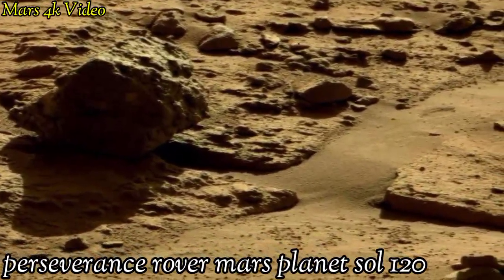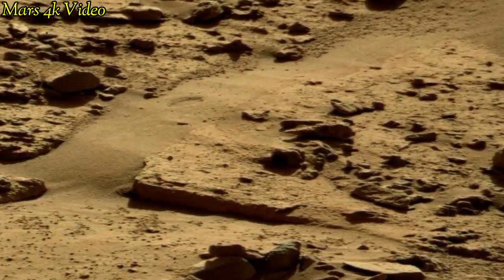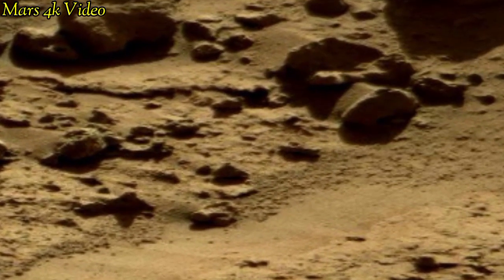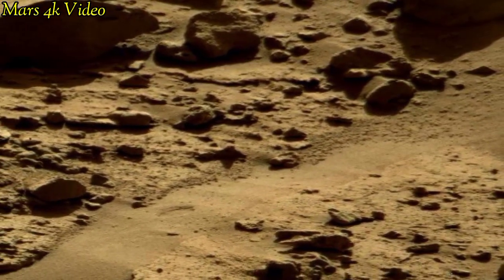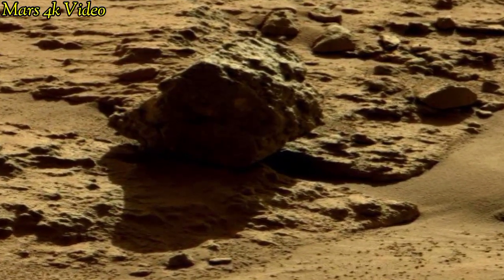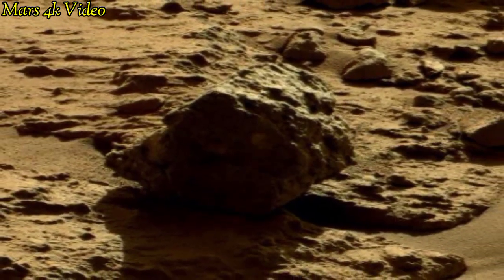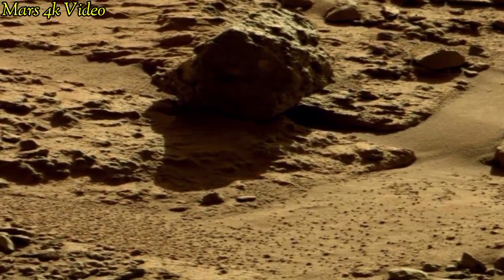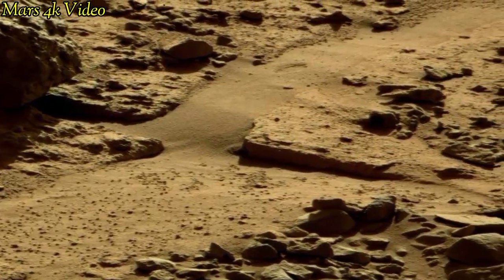Mars New Rover perseverance footage 4k NASA space video sol 120